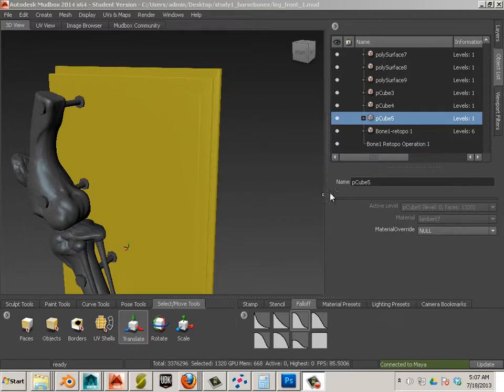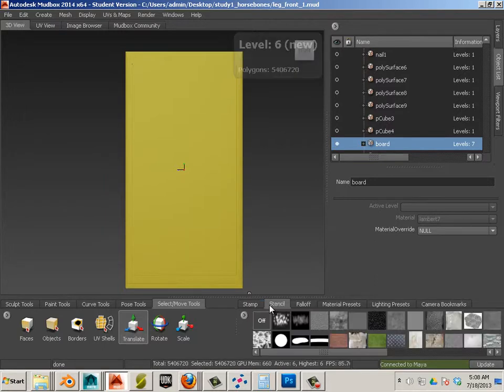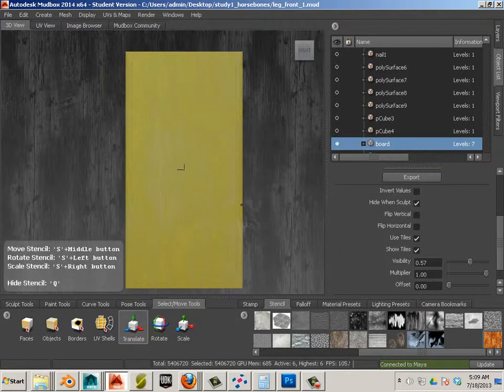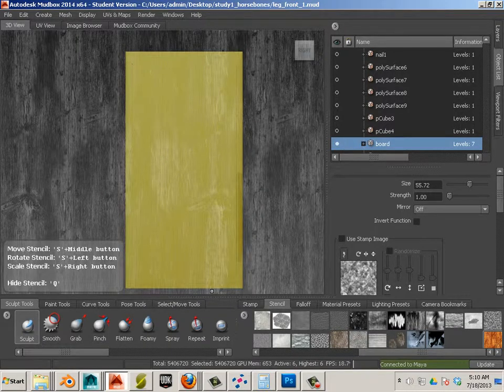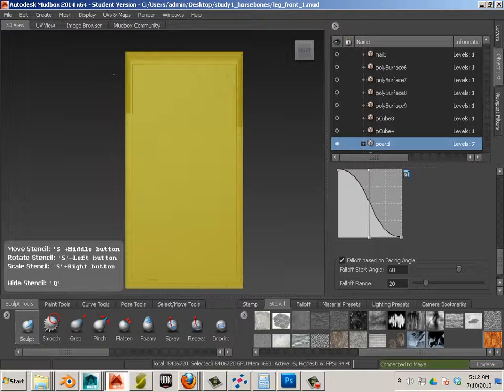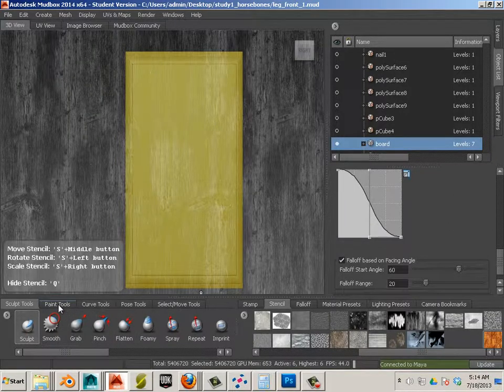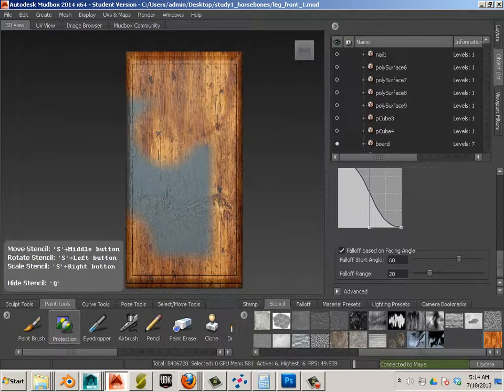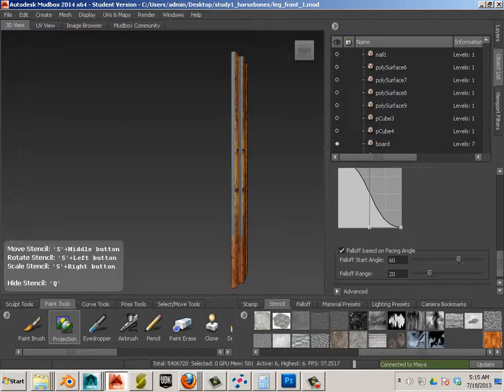0210 Mudbox 2014 Practical Application Sculpting with a stencil)